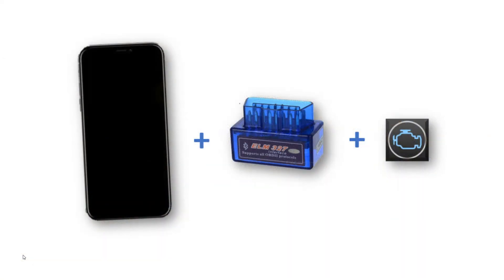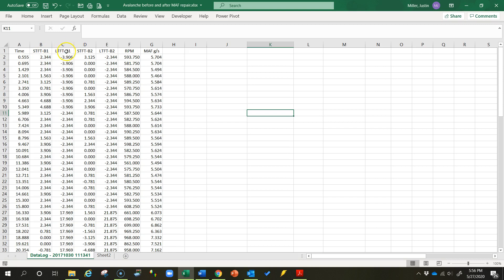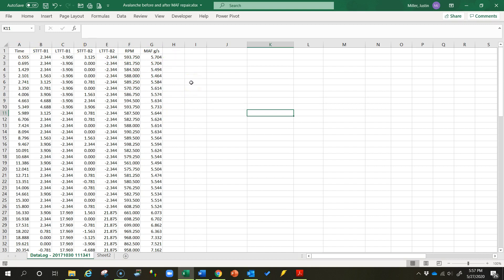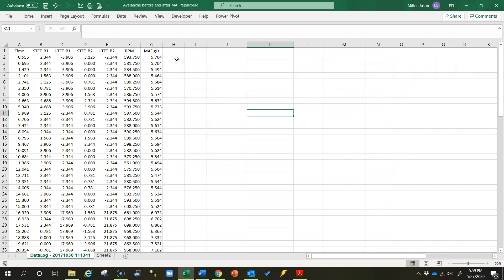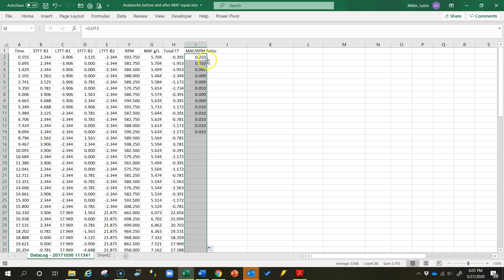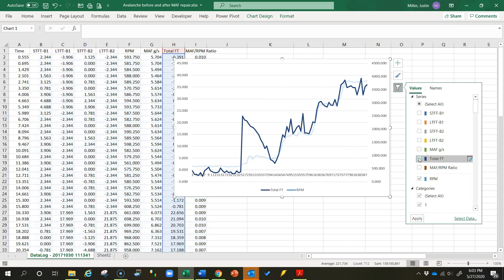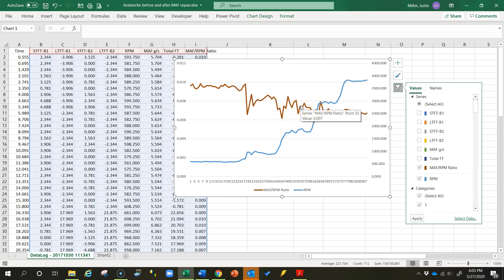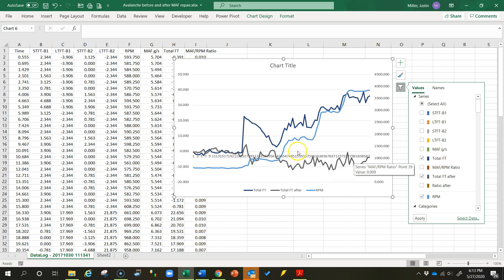Accurately Diagnosing a Mass Airflow Sensor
A lot of people don't completely understand mass airflow sensors and how to tell if they are working properly or not.  Because of this, a lot of MAF sensors get replaced that probably had nothing wrong with them.  This video explains how to use OBD II data to definitively diagnose a MAF sensor.